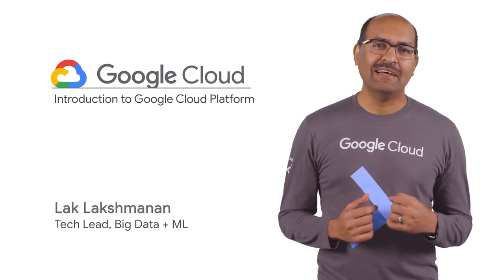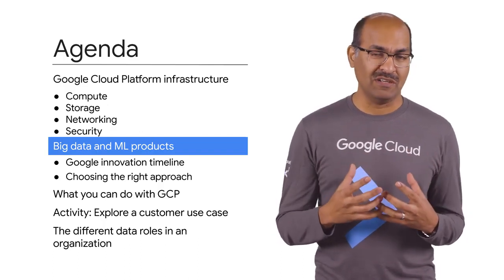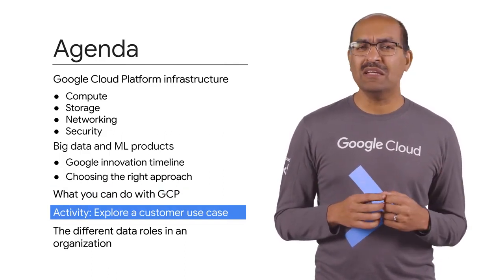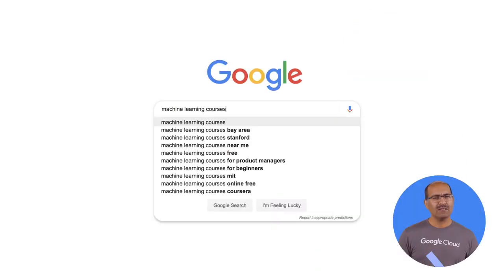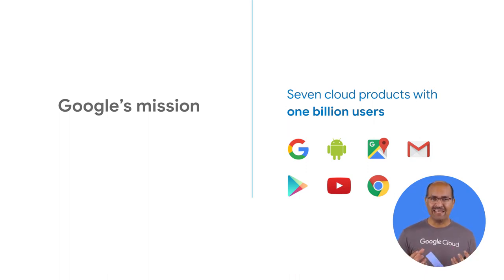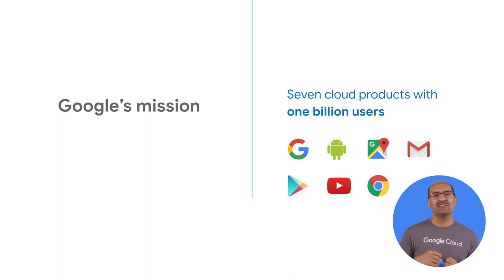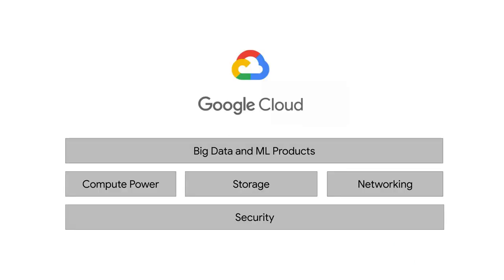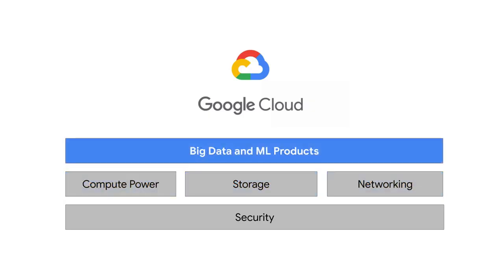1.2 Introduction to Google Cloud | Introduction to the Google Cloud Big Data and Machine Learning